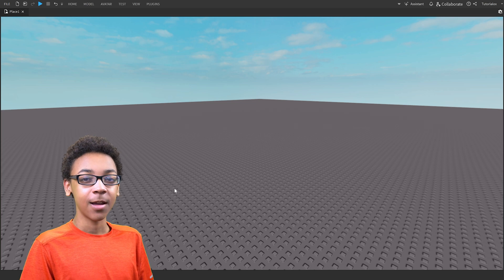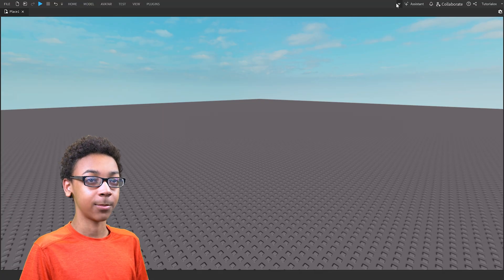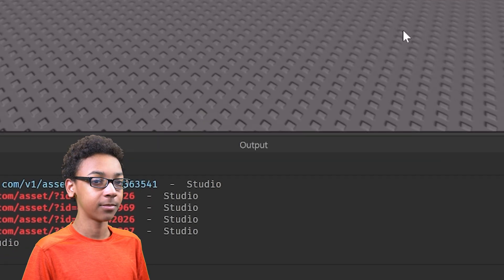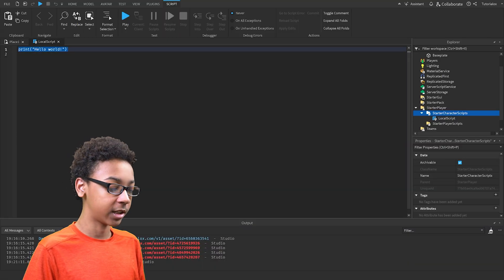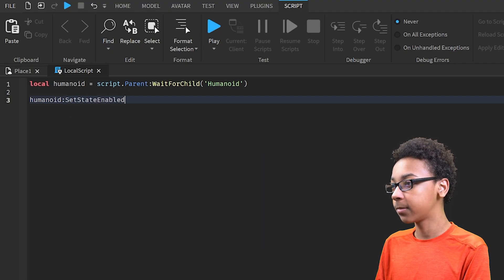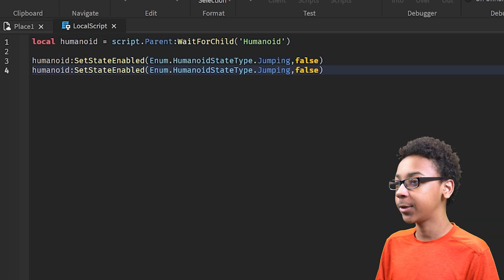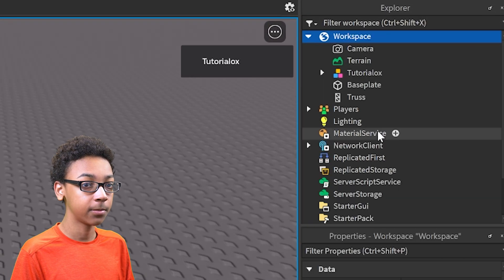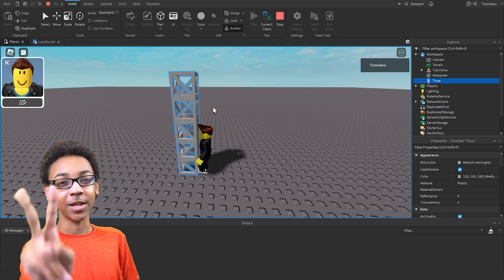How To Disable Jumping And Climbing In Roblox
How To Disable Jumping And Climbing In Roblox Studio